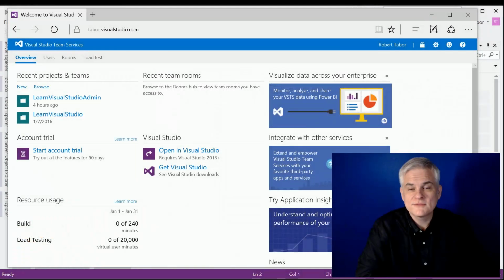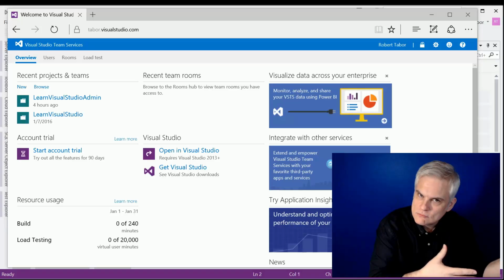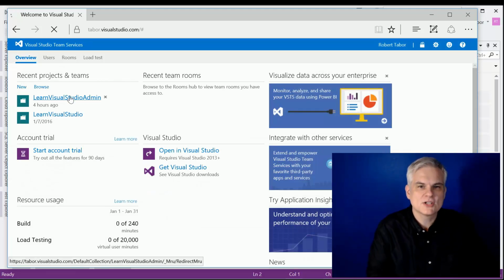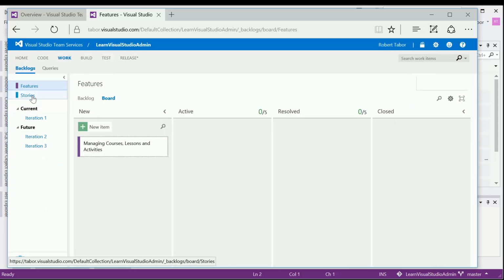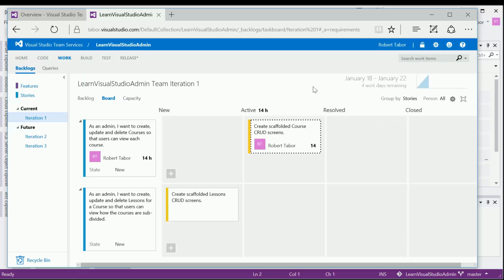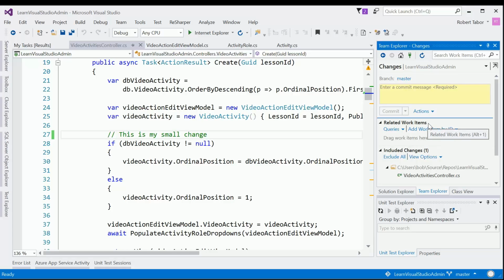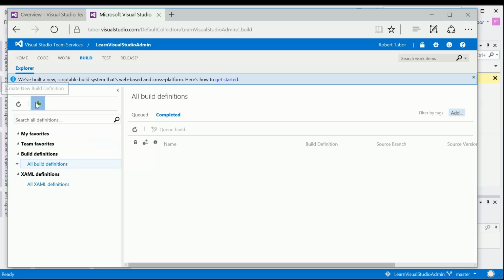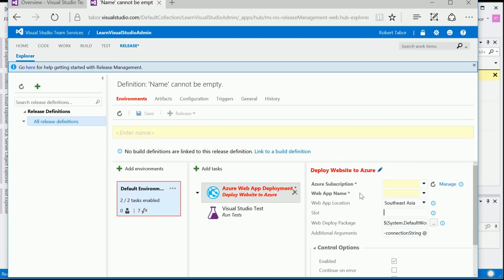The Experienced Beginner's Guide to Visual Studio - Lesson 10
Lesson 10 - Visual Studio Team Services